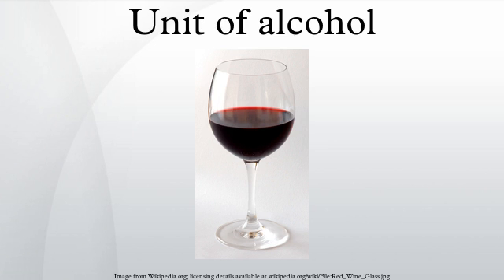Unit of alcohol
Units of alcohol are a measure of the volume of pure alcohol in an alcoholic beverage. They are used in some countries as a guideline for alcohol consumption. In some other countries a "standard drink", different from country to country, is defined for the same purpose.
One unit of alcohol is defined as 10 millilitres (7.9 grams) in the United Kingdom; typical drinks provide 1–3 units. In Australia "a 'standard drink' is the amount of a beverage that contains ten grams of alcohol at 20 degrees Celsius (12.7 ml)". In the US a "standard" drink is one that contains about 0.6 US fluid ounces or 14 grams of alcohol, about 77% more than a UK unit.